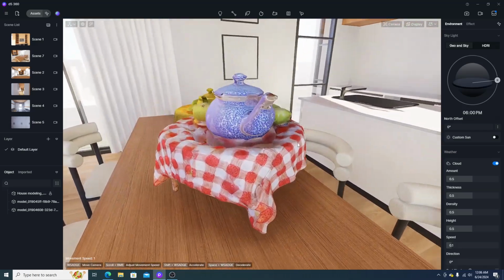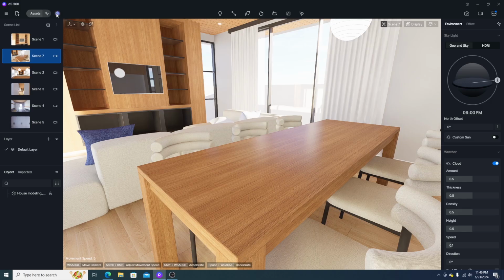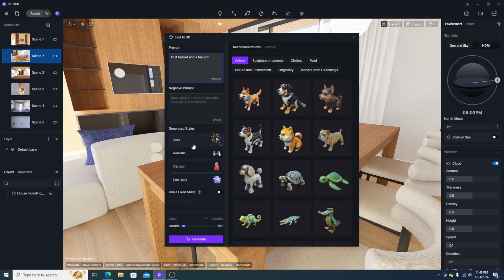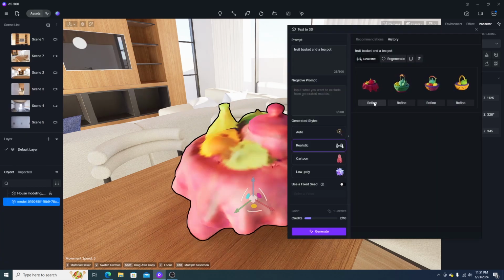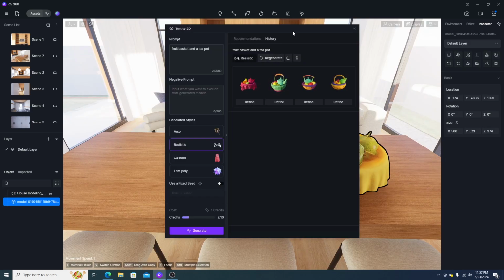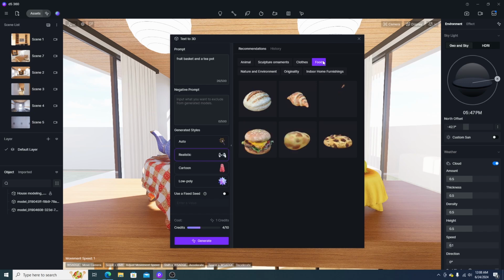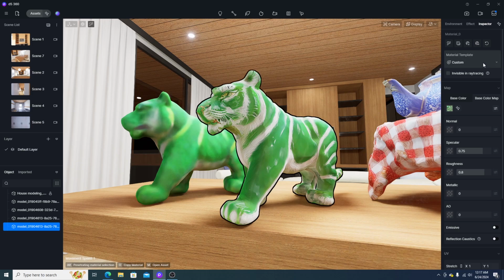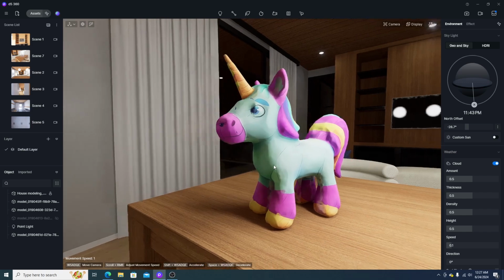D5 AI Generated 3D Models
Hello everyone! Welcome to Neutron Viz Academy!
Today I would like to share how to use D5 AI Generated 3D Models function.
In this tutorial, I would like to share my experience on D5 AI Generated 3D Models function. Hope you like it!

📣📣📣 Use this Coupon to get discount to by D5 Redner Pro Version. 📣📣📣